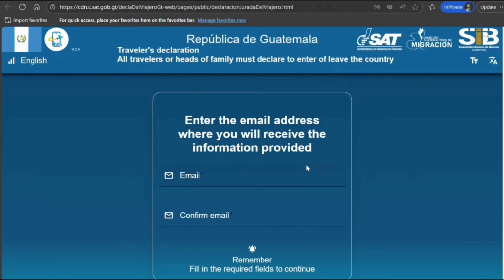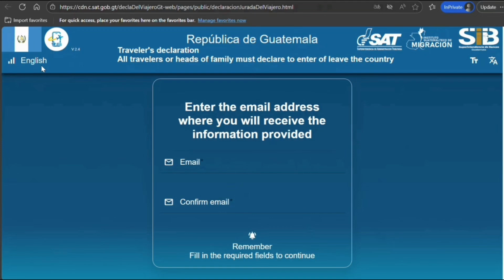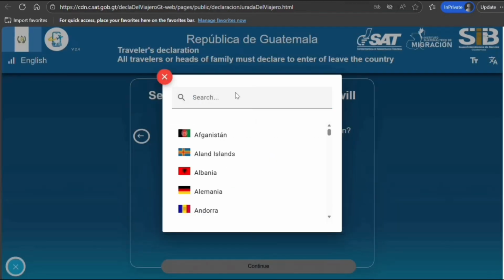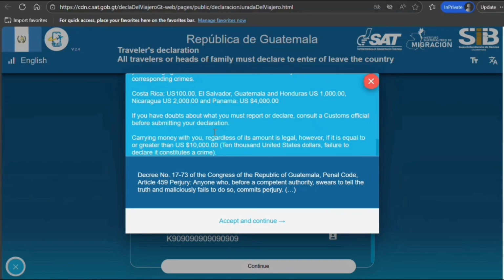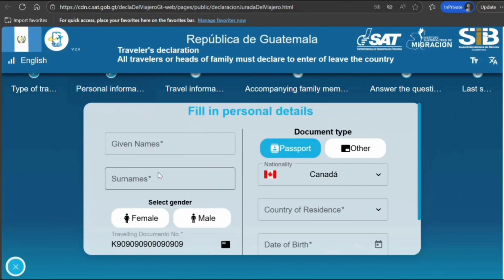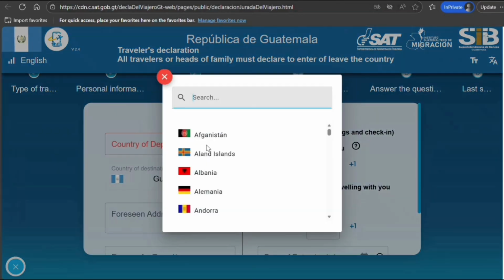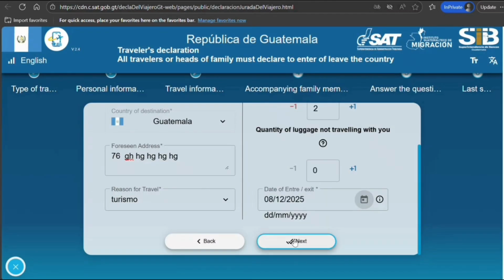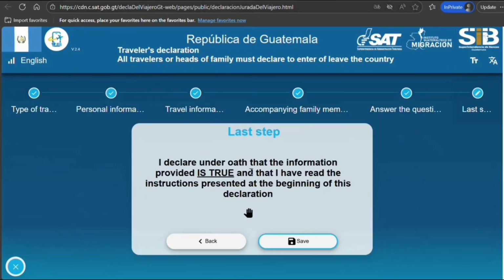How to Fill Out the Guatemala Travel Declaration Online [Step-by-Step Guide]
Planning a trip to Guatemala? You MUST complete the official Guatemala Travel Declaration (Declaración Jurada del Viajero or DJRV) online before arrival. This step-by-step tutorial walks you through the entire process—from accessing the official website to submitting the form and receiving your confirmation QR code.
​Don't wait until you get to the airport! Fill out this digital form correctly and save yourself time and stress upon arrival.